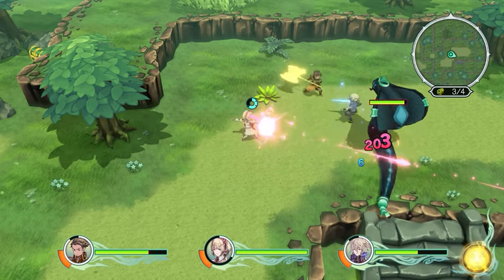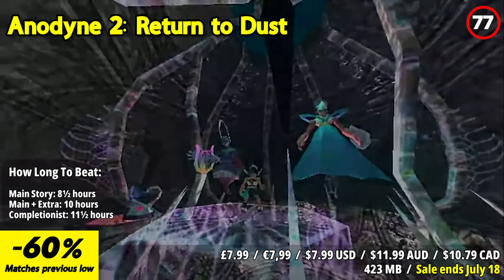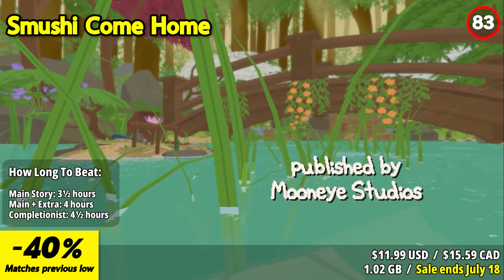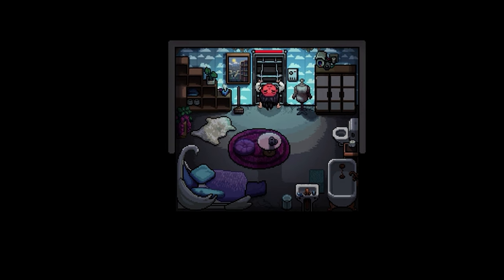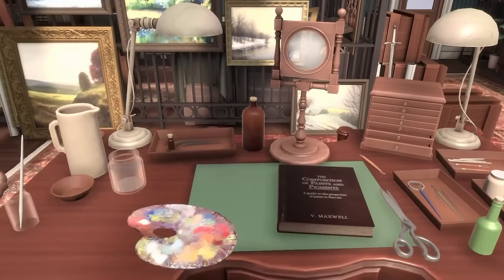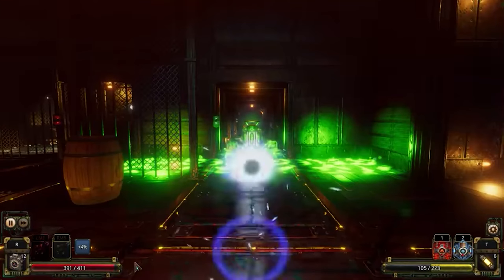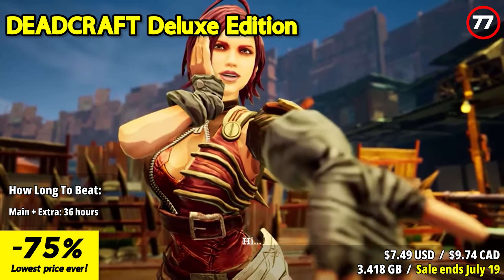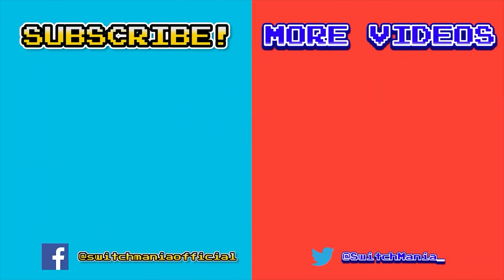Super Savings: 30 Hot Nintendo Switch Games in the Eshop Sale!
NYXI is celebrating their 3rd Year Anniversary, and they are having a HUGE discount if you buy from their website until July 31st! Order over $39 and you can get free gifts!

🎁 ROUND 28 OF $10 Eshop Gift Card (US Region only) GIVEAWAY! 🎁
2. Like this video

Winner will be chosen on July 29 during our livestream!

⏱️⏱️VIDEO CHAPTERS⏱️⏱️
00:00 INTRO
00:42 PlayVital
00:54 Party Hard 2 Collectors Edition
01:39 REMOTE LIFE
02:30 6Souls
03:21 Anodyne 2: Return to Dust
04:16 Duck Souls+
05:10 DISTRAINT: Deluxe Edition
05:55 Sail Forth
06:32 Cozy Grove
07:11 Smushi Come Home
07:55 Zombie Army Trilogy
08:48 Strange Brigade Deluxe Edition
09:40 Wartales
10:28 Decarnation
11:19 Northgard
12:14 Evoland Legendary Edition
13:00 Bridge Constructor Bundle
14:00 Agatha Christie - Hercule Poirot: The London Case
14:52 The Coma 2: Vicious Sisters - Digital Deluxe Bundle
15:56 Pixel Café
16:46 Paper Trail
17:30 Vaporum: Lockdown
18:20 Bulb Boy
19:00 Mugen Souls Z
19:51 Trinity Trigger Deluxe Edition
20:38 Melon Journey: Bittersweet Memories
21:38 DEADCRAFT Deluxe Edition
22:27 Heroland
23:14 Corpse Party: Blood Drive
24:06 Fate/EXTELLA LINK
24:55 Freedom Planet
25:33 OUTRO

Switch Mania is more than just a channel—it's currently my sole source of livelihood. Your support is immensely valued and greatly appreciated.